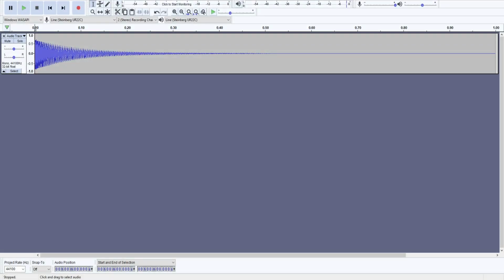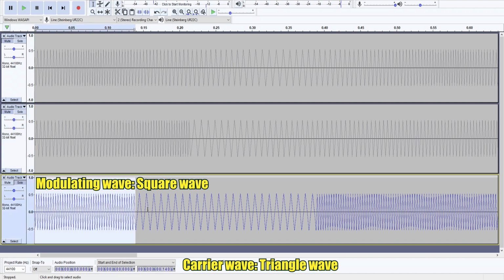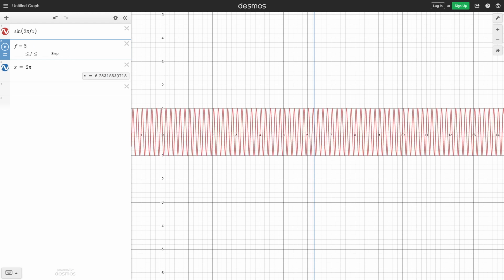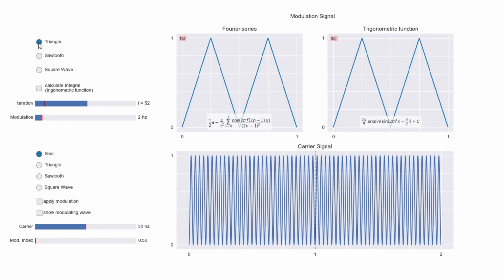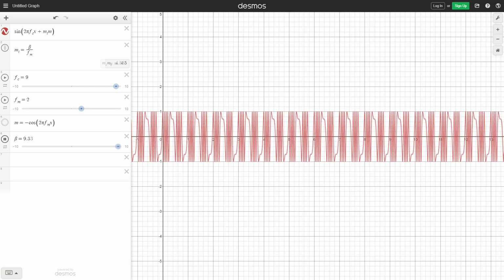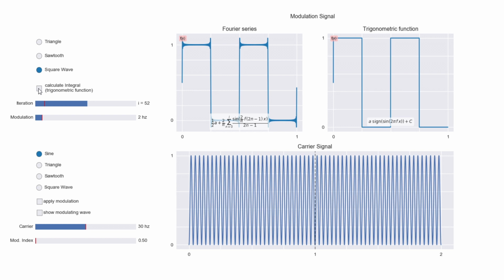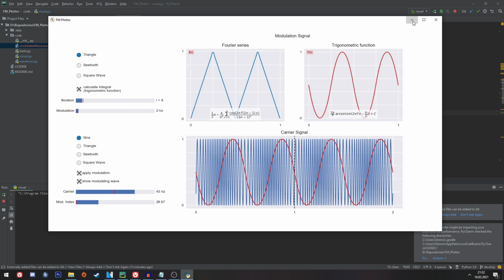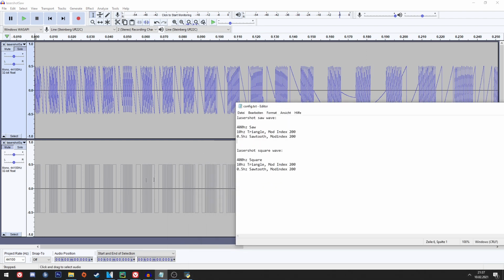Frequency modulation (for audio synthesis) - the maths behind it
This is a tutorial about frequency modulation for audio synthesis. It's for people who want to know about the maths behind it. It includes practical examples and demonstrates how to use the formulas of different waveforms (sawtooth, triangle, square) to create your own modulated signal.

▬ Chapters ▬▬▬▬▬▬▬▬▬▬▬▬▬▬▬

0:00 - Intro
1:17 - What is a waveform?
1:45 - How does frequency modulation sounds?
3:17 - Maths: waveform formulas
9:06 - Maths: basic frequency modulation
11:36 - Maths: advanced frequency modulation
15:27 - How to turn all of this into a sound?
17:51 - Frequency modulation with 3 waveforms

▬ Tools ▬▬▬▬▬▬▬▬▬▬▬▬▬▬▬

► Audacity
► Pycharm Community Edition 2020.1

▬ Editing ▬▬▬▬▬▬▬▬▬▬▬▬▬▬▬

► Sony Vegas Pro Edit 14
► OBS
► t.bone SC400
► Steinberg UR22C
► Nokia 6.1 Plus Camera

▬ Social Media ▬▬▬▬▬▬▬▬▬▬▬▬▬▬▬